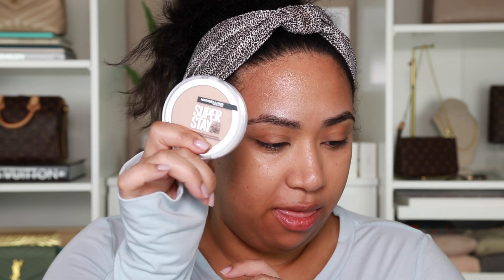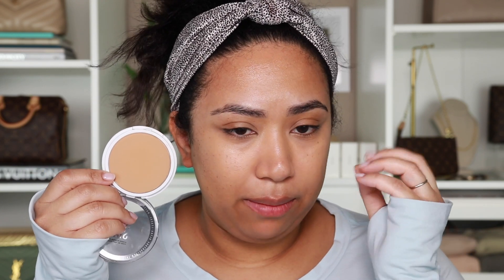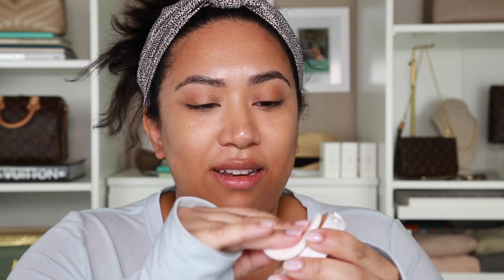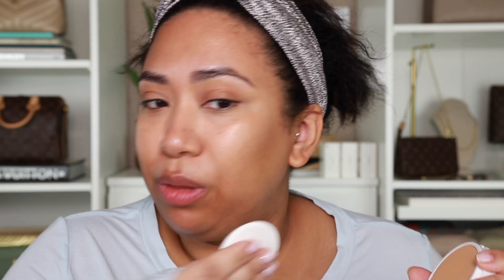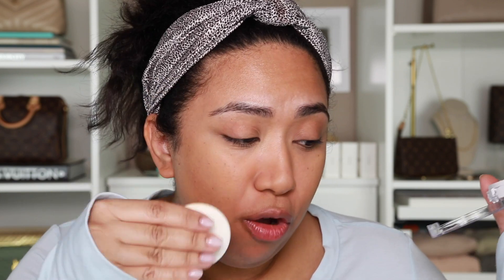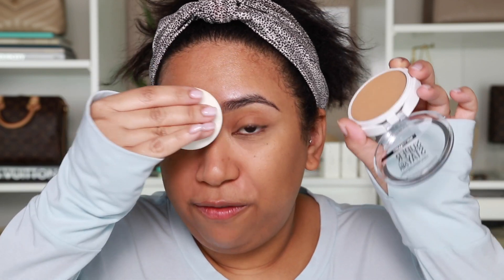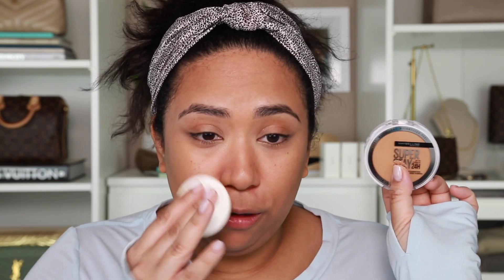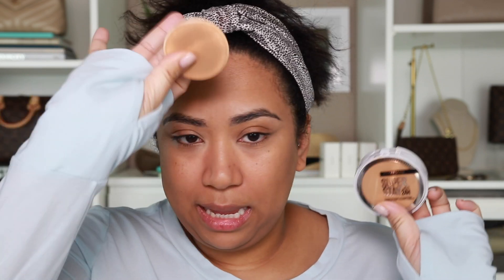Maybelline Super Stay Foundation Review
Hey guys!  Today’s video is a quick review on Maybelline’s Super Stay Hybrid Powder-Foundation.  I’m not one to typically gravitate towards a powder foundation, but after hearing all of the reviews, I just had to try it for myself and I’m happy to report: it’s just as good as everyone says it is.  Even though my skin is more dry, I was still able to wear this foundation and make it work with my routine, so I highly recommend it.

Xx, Paris

Nails | Luxio Gel Polish | Innocent & Coy

MAKEUP FAN
Blow Before You Go Fan -

Hakuhodo | J 5522 | Blending Brush
Hakuhodo | J 5523 | Blending Brush
MAKE UP FOR EVER | 216
Morphe | E36
Sigma | Large Powder | F20
Sigma | Large Fluff | E50
SEPHORA COLLECTION | PRO Blush Brush | #96

PRODUCTS USED
Lancome | Teint Idole Ultra Wear All Over Full Coverage Concealer | 415 Bisque Warm
Lancome | Teint Idole Ultra Wear All Over Full Coverage Concealer | 320 Bisque Warm
MAYBELLINE | Super Stay 24H Hybrid Powder-Foundation | 332
MAKEUP BY MARIO | Master Mattes Eyeshadow Palette (Matte 5 & Matte 6)
KKW X MARIO | The Artist & Muse Palette | So Many Paparazzi (inner corner)
TOM FORD | Eye Defining Pen | Deeper - Black | 01
MAYBELLINE | City Bronzer | 300
Benefit | Hoola Matte Bronzer (powder nose contour)
M.A.C. | Blush | Melba
Lancome | Absolue Powder | Absolute Golden
NUDESTIX | Brow Set Gel XL
LANCOME | Cils Booster XL Super-Enhancing Mascara Primer
MAYBELLINE | Lash Sensational Mascara | Blackest Black (Top Lashes)
M.A.C. | Extended Play Gigablack Lash (Bottom Lashes)
PATRICK TA | Major Beauty Headlines | Precision Lip Crayon | Oh She’s Single
PAT MCGRATH LABS | Gloss | Flesh Fantasy